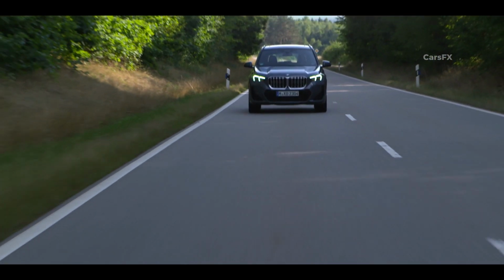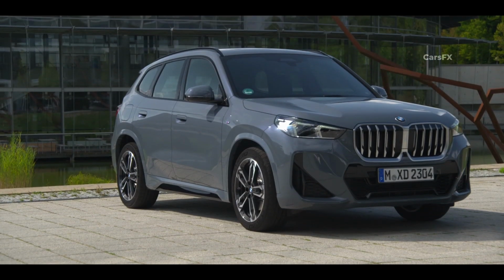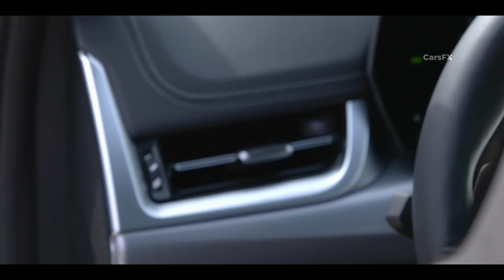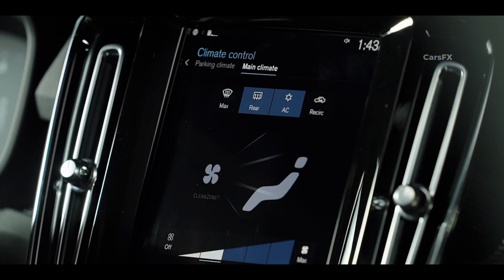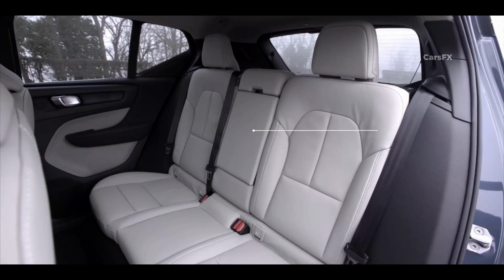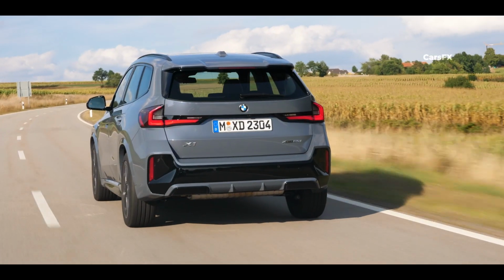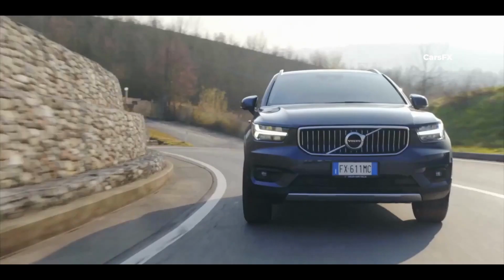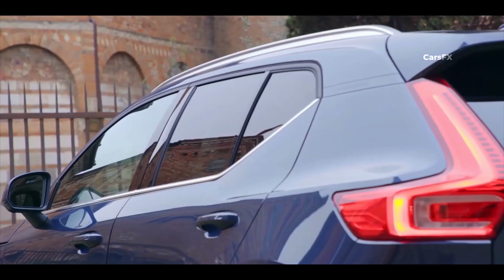2023 BMW X1 vs 2023 Volvo XC40 – Small Affordable Luxury !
BMW's entry-level SUV, the 2023 BMW X1, has been a big success for some time thanks to its agile handling, eager nature, and practical shape. The 2023 BMW X1 model has received a complete redesign that looks to be a comprehensive upgrade over last year's model, with improvements to its chassis, powertrain, and updated with a more modern design and the latest tech features.

The spunky little sibling in the Volvo lineup is the 2023 Volvo XC40, which blends Volvo's focus on safety and upscale ambiance with a more youthful character. it is arguably the most visually attractive subcompact luxury SUV out there. It’s boxy, proportioned well and features the trademark Swedish design we love. Volvo prodded this year’s 2023 Volvo XC40 with a number of updates too.

And with both offering luxury, performance, and practicality. in this video, we will take a closer look at at their designs inside and out, pricing and how they drive. so without any further ado, lets get into it.